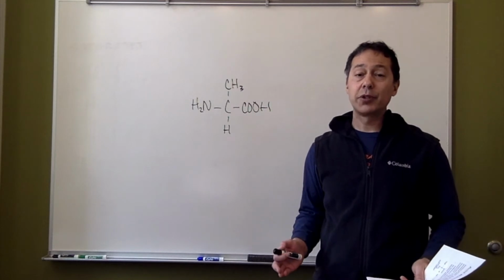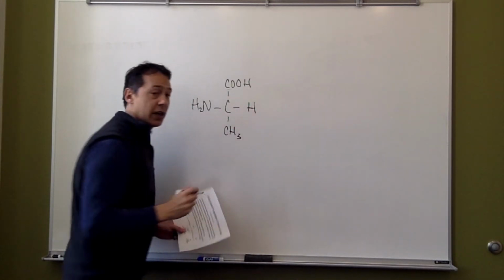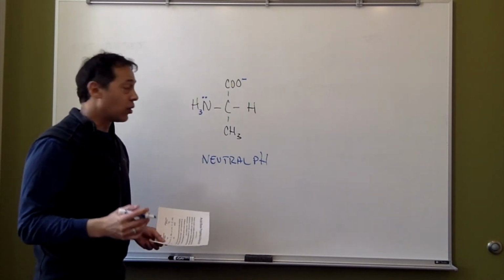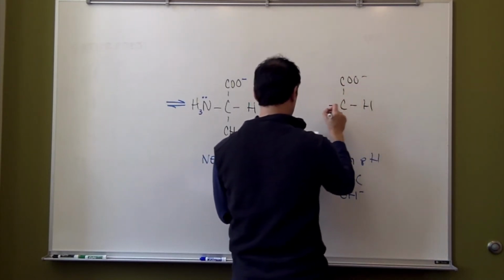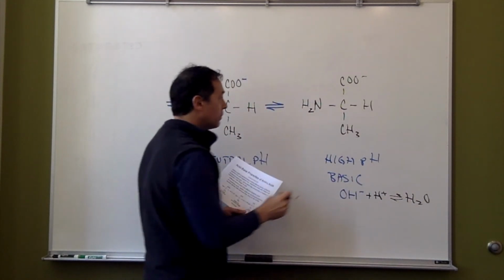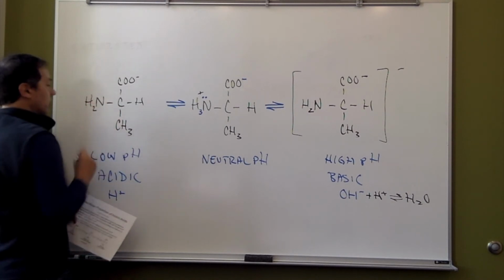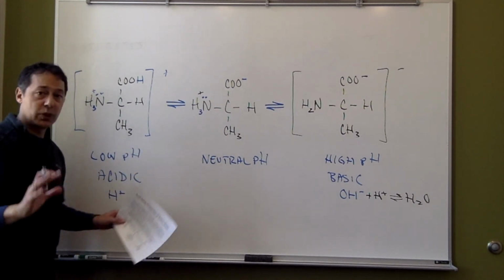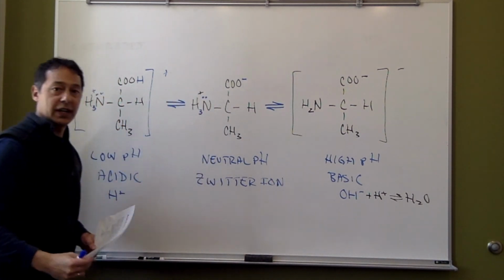pH Changes and Amino Acids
What happens to a Zwitter ion when the pH changes.